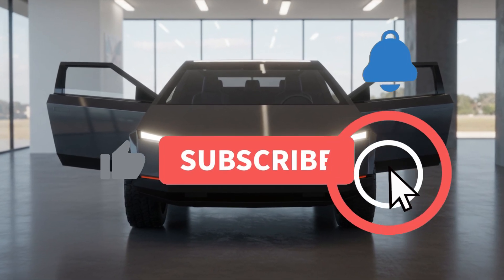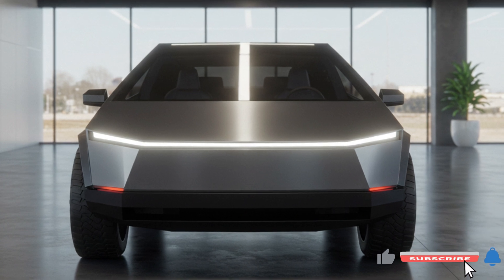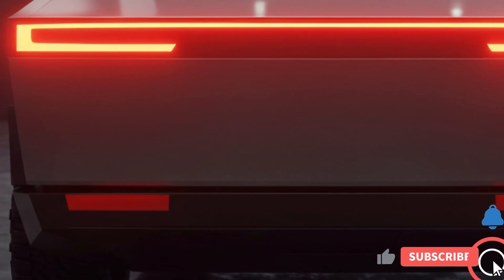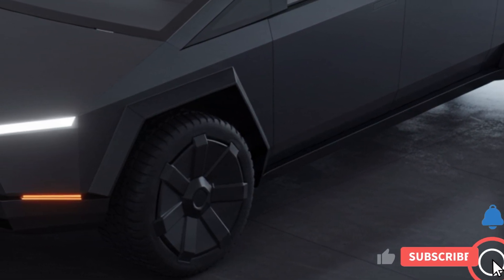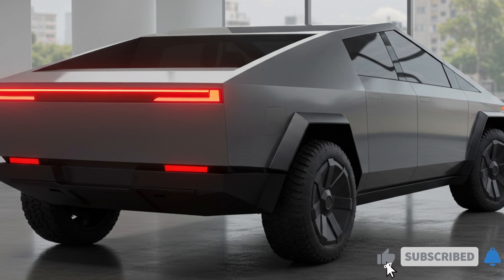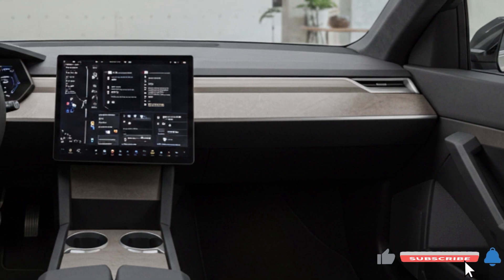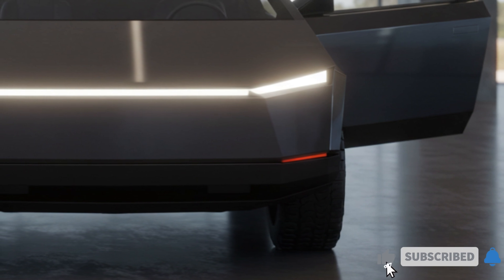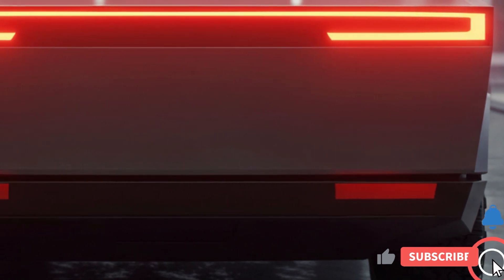2025 Tesla Cybertruck: The Future of Electric Pickup Trucks with Unmatched Performance and Utility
The 2025 Tesla Cybertruck redefines the pickup truck segment with its futuristic design and all-electric powertrain options offering exceptional performance and versatility. This groundbreaking vehicle combines Tesla's cutting-edge technology with practical functionality making it a compelling choice for both work and adventure.

Performance and Powertrains
The 2025 Tesla Cybertruck is available in three configurations to suit different needs:
1. Single Motor Rear-Wheel Drive: Offers an estimated range of 250 miles and accelerates from 0-60 mph in approximately 6.5 seconds
2. Dual Motor All-Wheel Drive: Provides an estimated range of 300 miles with improved towing capacity and acceleration from 0-60 mph in about 4.5 seconds
3. Tri Motor All-Wheel Drive: Delivers exceptional performance with an estimated range of 500 miles and accelerates from 0-60 mph in just 2.9 seconds

All models feature Tesla's advanced electric powertrains with instant torque delivery and regenerative braking for efficient energy use. The Cybertruck's powertrain options make it suitable for everything from daily commuting to demanding off-road adventures.

Design and Interior
The Cybertruck's distinctive stainless-steel exoskeleton and geometric design make it instantly recognizable. Its angular shape isn't just for show—it contributes to improved aerodynamics and durability. The vehicle's dimensions of approximately 231.7 inches in length, 80.9 inches in width, and 69.7 inches in height provide ample space while maintaining a lower center of gravity for improved handling.

Inside, the Cybertruck features Tesla's minimalist design philosophy with a large 17-inch touchscreen display controlling most vehicle functions. The interior offers seating for up to five passengers with flexible configurations and substantial cargo space. The rear seats can be folded down to accommodate larger items, and the front seats feature adjustable lumbar support for long journeys.

The Cybertruck is equipped with Tesla's latest technology suite including:
- Full Self-Driving (FSD) capability with advanced autonomous driving features
- Enhanced Autopilot for improved safety and convenience
- 360-degree camera system with parking assistance
- Tesla Account integration for remote vehicle control
- Over-the-air software updates for continuous improvement
- Supercharger network compatibility for fast charging

The vehicle also includes practical features like a glassless tailgate with a built-in screen, a deployable rear step, and a weather-resistant cover for the truck bed.

Capacity and Utility
The Cybertruck's truck bed measures approximately 6.5 feet in length and can accommodate various cargo configurations. The vehicle offers exceptional towing capacity with the Tri Motor variant capable of towing up to 14,000 pounds. The interior includes multiple storage compartments and the front trunk provides additional space for luggage or gear.

The 2025 Tesla Cybertruck is competitively priced starting at:
- $39,900 for the Single Motor Rear-Wheel Drive
- $49,900 for the Dual Motor All-Wheel Drive
- $69,900 for the Tri Motor All-Wheel Drive

These prices position the Cybertruck as an attractive option in the electric vehicle market offering significant value for its performance capabilities and technological features.

Conclusion
The 2025 Tesla Cybertruck represents a bold step forward in electric vehicle design and functionality. With its impressive performance, advanced technology, and practical utility, the Cybertruck challenges traditional pickup truck norms while appealing to environmentally conscious drivers. Whether you're hauling cargo, embarking on off-road adventures, or simply commuting, the Cybertruck offers a unique blend of style, sustainability, and capability making it a standout choice in the evolving automotive landscape.